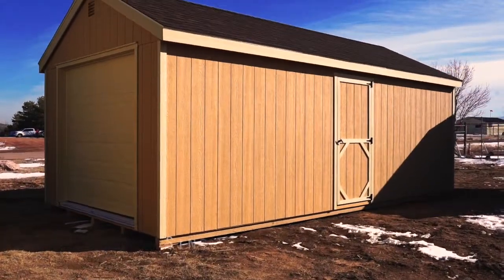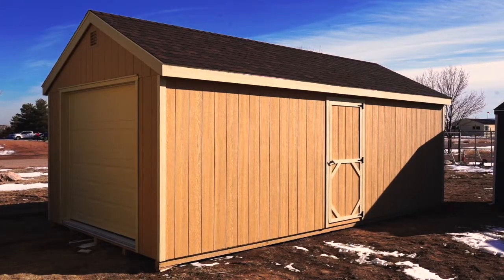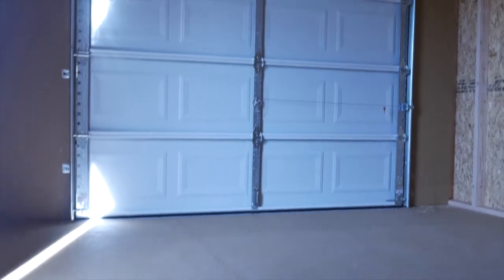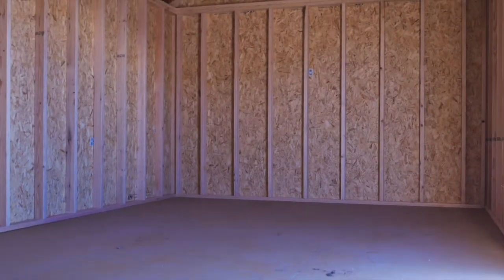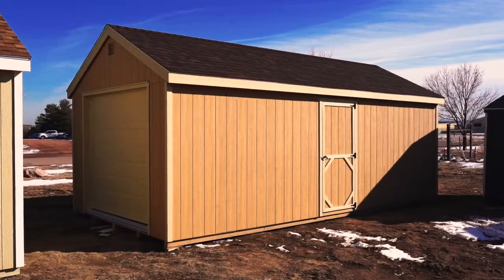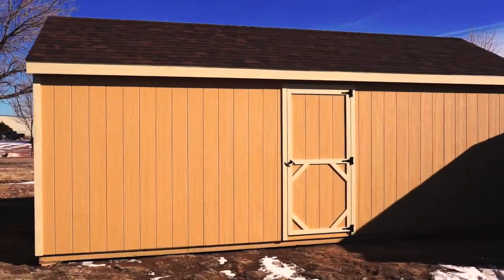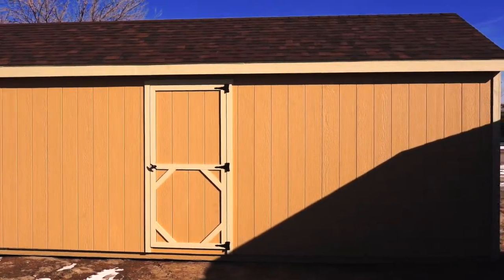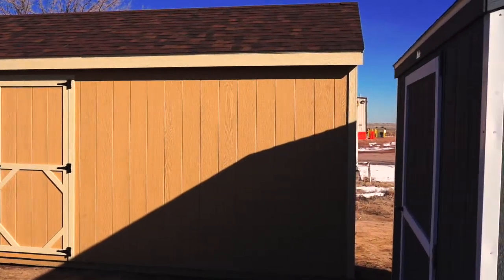The Shed Yard - 12x24 Single Car Garage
Create the perfect space for your cars, bikes, ATVs, and more! With lockable front and side doors, your toys will be safe and sound. Space for all the things you love, right on property. With a sloped entrance design, you can use a ramp or gravel to drive your vehicles straight in.

Size: 12x24
Color: Rawhide Tan
Trim Color: Beige
Shingle Color: Brownwood
Door Color: N/A